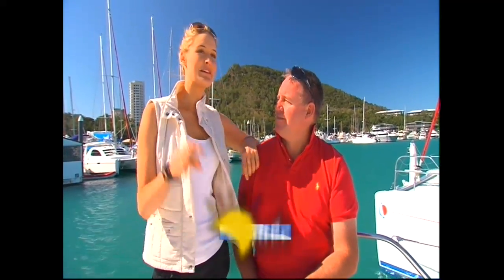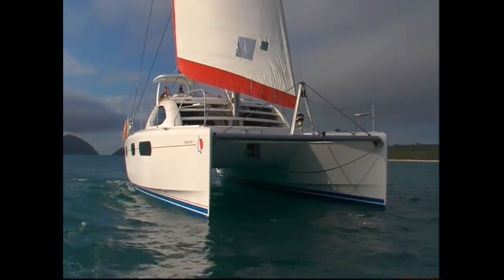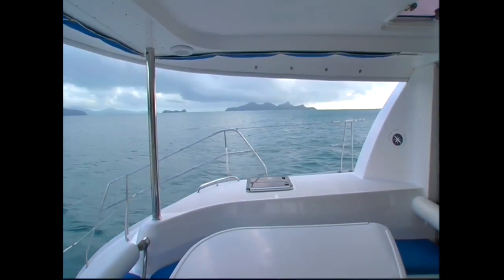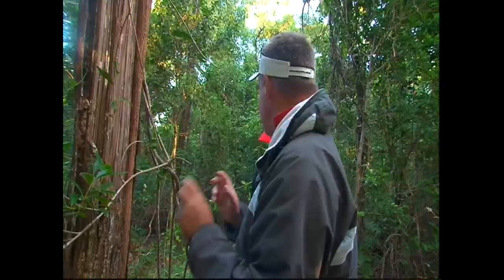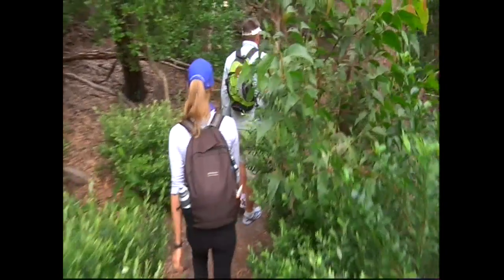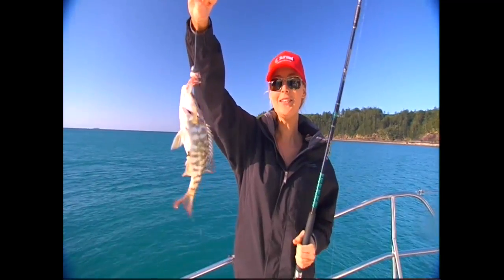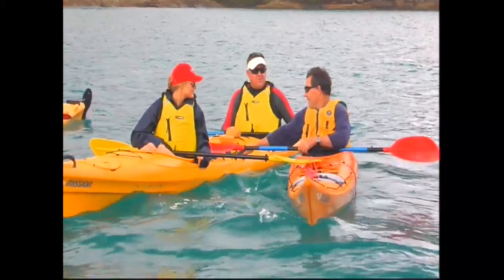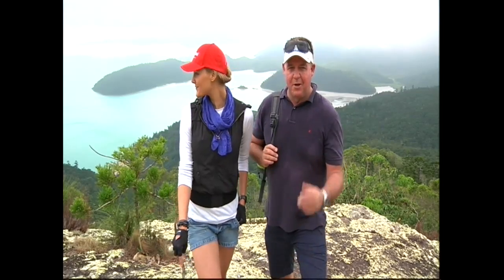QLD Weekender featuring Sunsail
Channel Seven's Queensland Weekender featuring Sunsail from Hamilton Island and the beautiful Whitsundays.